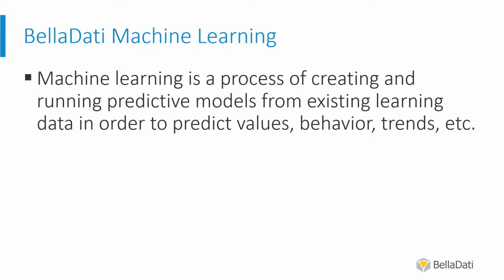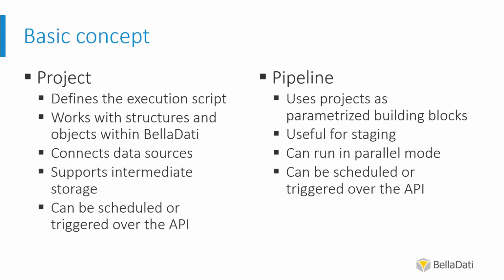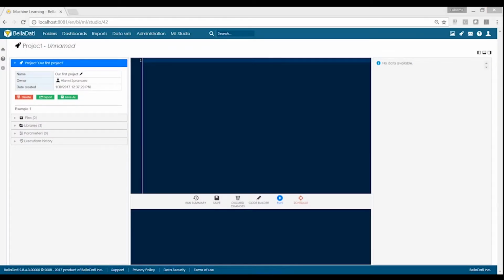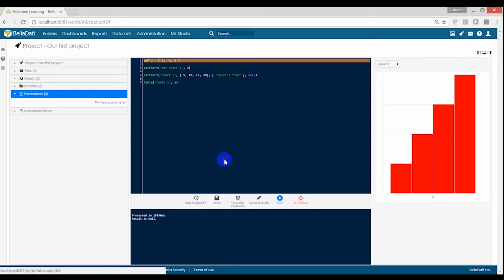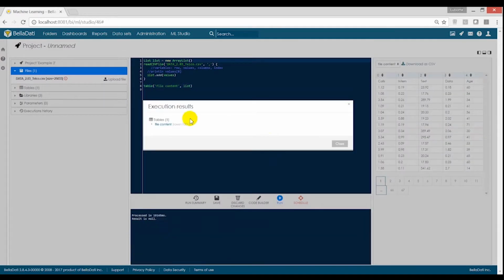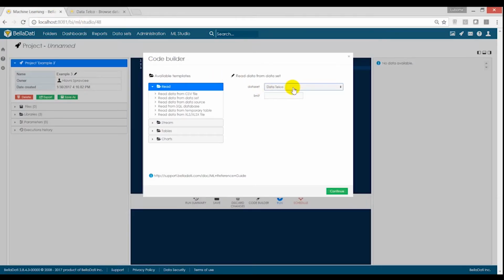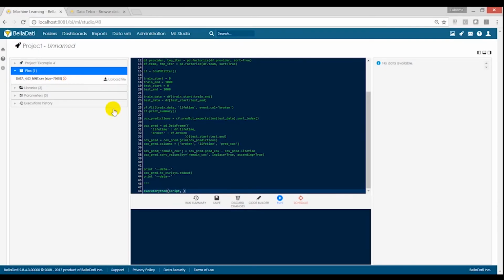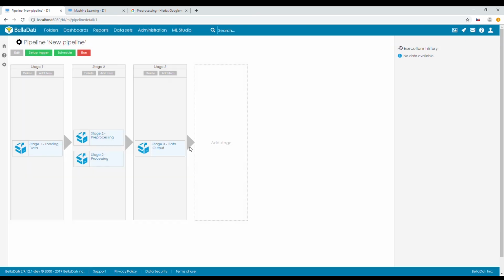BellaDati Machine Learning Module and IDE Introduction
BellaDati would like to introduce the Machine Learning Studio which is an integrated part of the BellaDati platform and framework. It is used for developing and running situational intelligence applications. It can run various applications and has an interface to data sources and analytical models. Besides this, it is a framework for users to interact with data and analytical results.